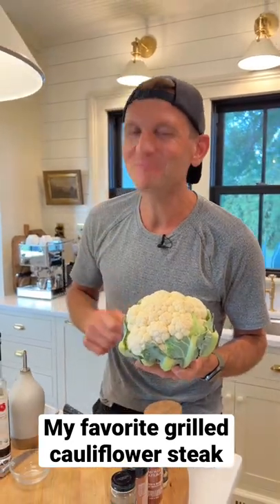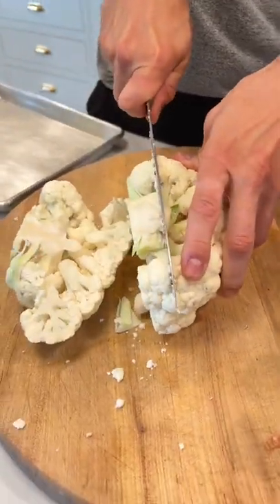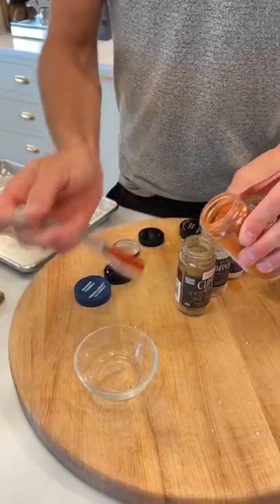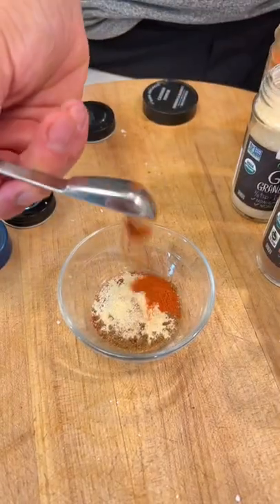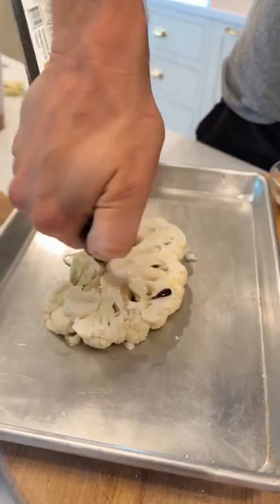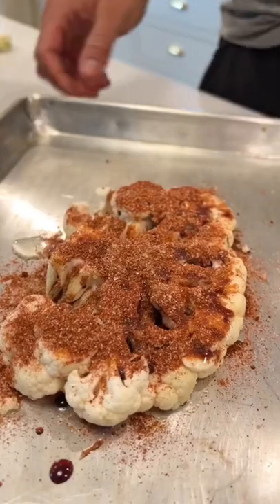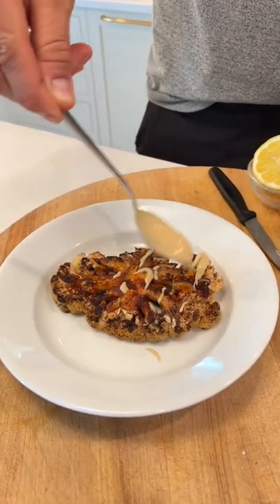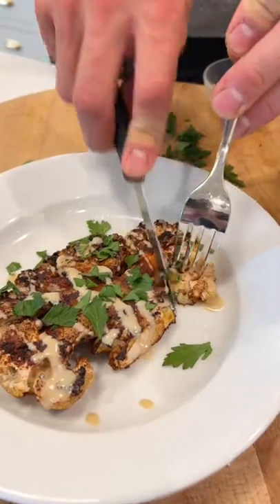Don’t love cauliflower? Try this recipe for a spiced grilled cauliflower steak!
If you’re bored with how you currently use cauliflower, here’s a new way!

- Cauliflower, middle cut into 1-inch thick “steak”
- 1 tsp smoked paprika
- 1/2 tsp cumin
- 1/4 tsp cinnamon
- 1/2 tsp garlic powder
- 1/4 tsp cayenne pepper
- 1/2 tsp salt
- 2 tsp avocado oil
- 2 tsp pomegranate molasses
- tahini
- lemon juice
- parsley or mint